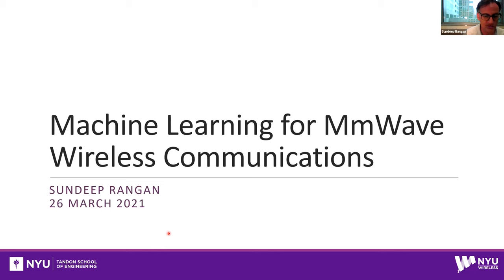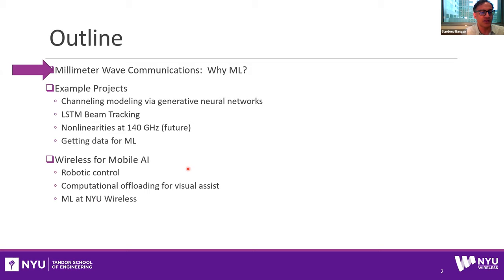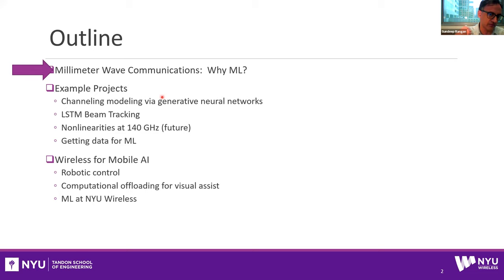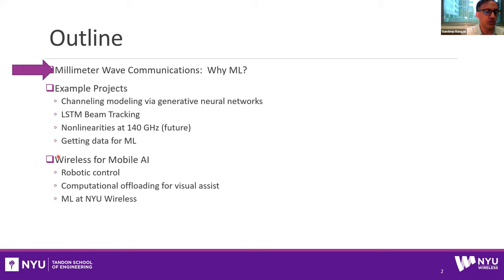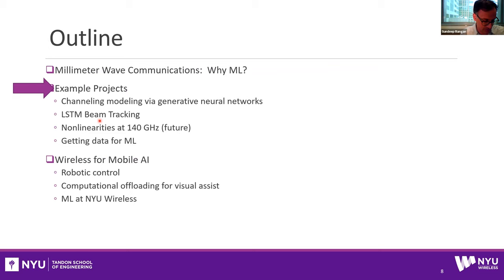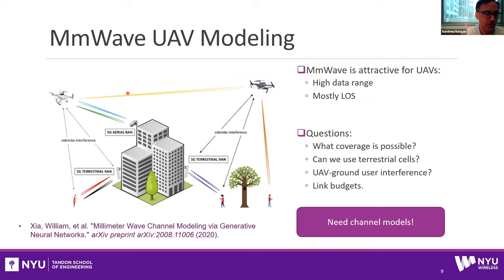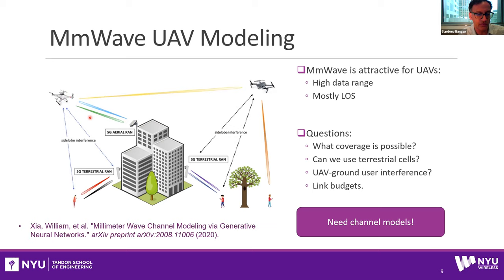Wireless ML Seminar - Machine Learning in Millimeter Wave Communication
Prof. Sundeep Rangan (NYU)

Communication in the millimeter-wave (mmWave) bands offers the potential for massive data rates at low latencies, but is fraught with challenges including high device power consumption, complex propagation, rapid channel dynamics, and need to support beam tracking. At the same time, the computational and storage capabilities of network nodes and devices is rapidly increasing, making available a huge amount of site-specific or device-specific data that can be exploited by machine learning methods.  This talk will review some recent works in data-driven, ML methods for mmWave communication including neural network generative channel models and LSTM beam tracking.  We will also discuss ongoing work in using mmWave to enable mobile AI in computational offloading for robotics and mobile visual perception systems.

Bio:
Dr. Rangan received the B.A.Sc. at the University of Waterloo, Canada and the M.Sc. and Ph.D. at the University of California, Berkeley, all in Electrical Engineering. He has held postdoctoral appointments at the University of Michigan, Ann Arbor and Bell Labs. In 2000, he co-founded (with four others) Flarion Technologies, a spin-off of Bell Labs, that developed Flash OFDM, the first cellular OFDM data system and pre-cursor to 4G cellular systems including LTE and WiMAX. In 2006, Flarion was acquired by Qualcomm Technologies. Dr. Rangan was a Director of Engineering at Qualcomm involved in OFDM infrastructure products. He joined the ECE department at NYU Tandon (formerly NYU Polytechnic) in 2010. He is a Fellow of the IEEE and the Associate Director of NYU WIRELESS, an industry-academic research center on next-generation wireless systems.

Wireless ML Seminars is a series of lectures focused on Machine Learning in the wireless space. Invited speakers for the series are leaders in their fields, hailing from respected research institutions worldwide. The seminar series is curated by Prof. Jeff Andrews and Prof. Hyeji Kim from the Wireless Networking and Communications Group at the University of Texas at Austin.